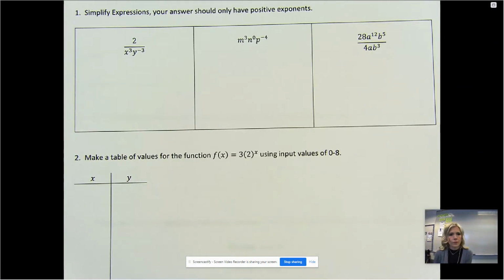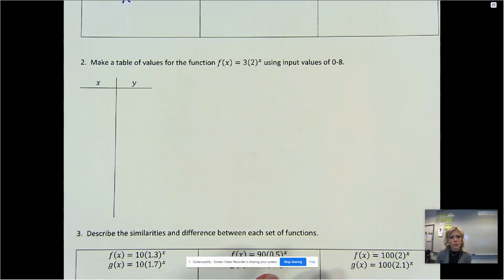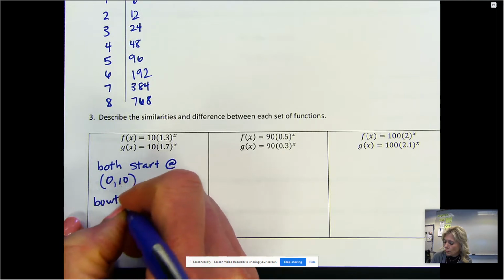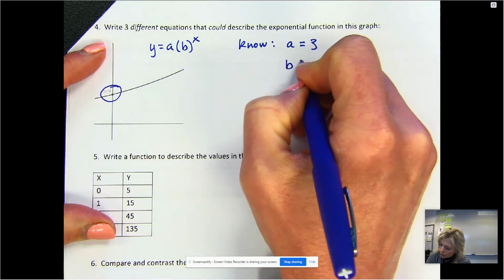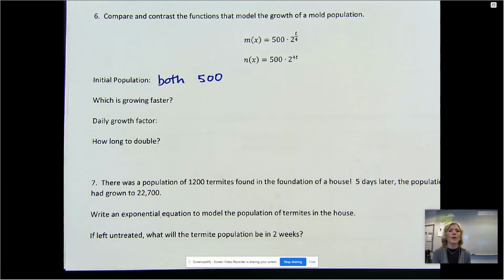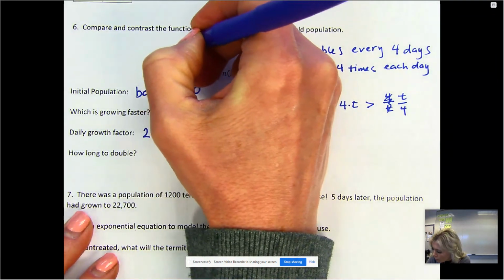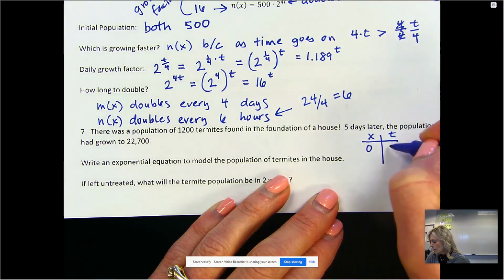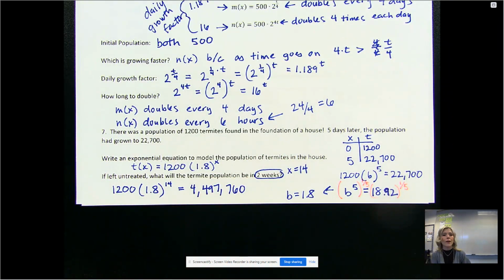BtCM Unit 6 Quiz 1 Review